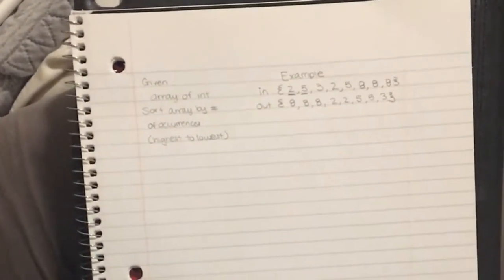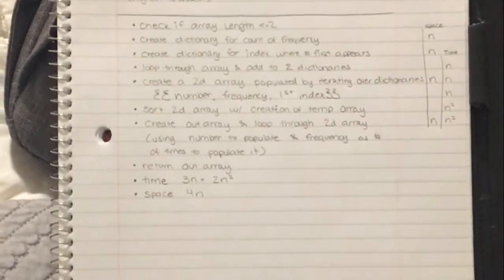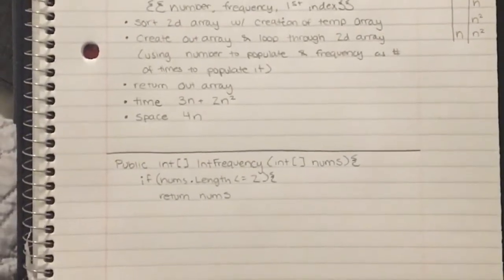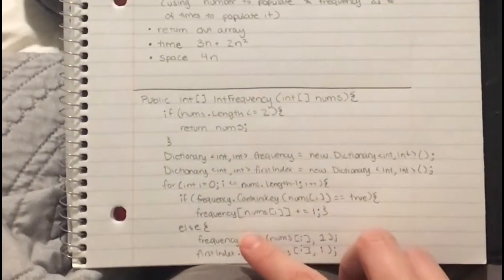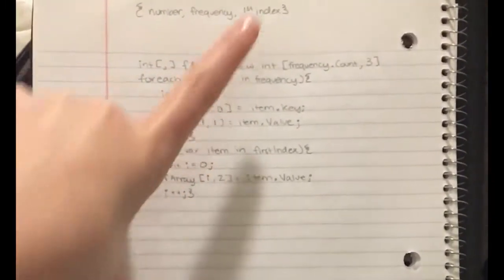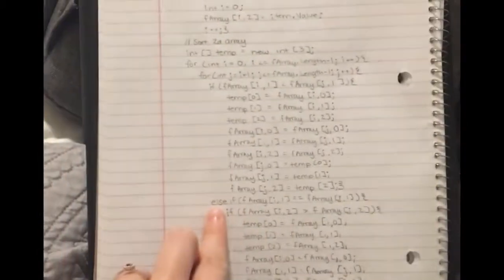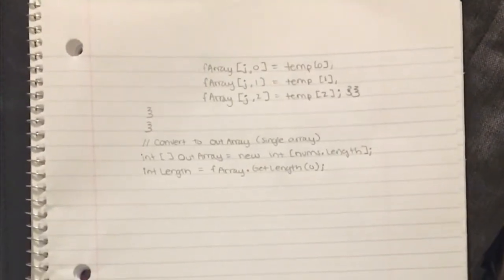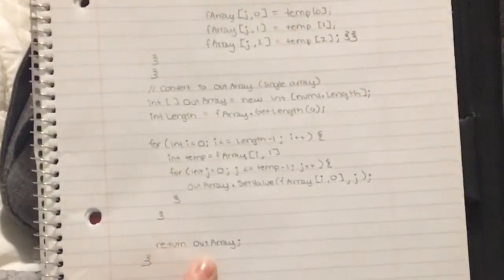#10 Sort Array By Frequency